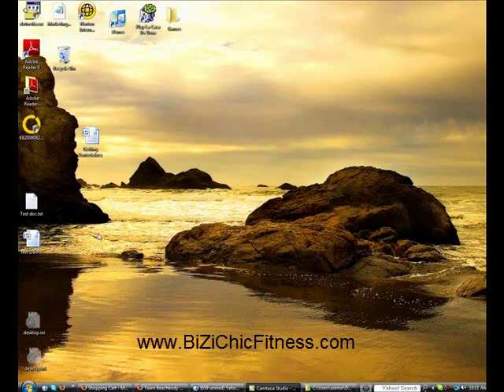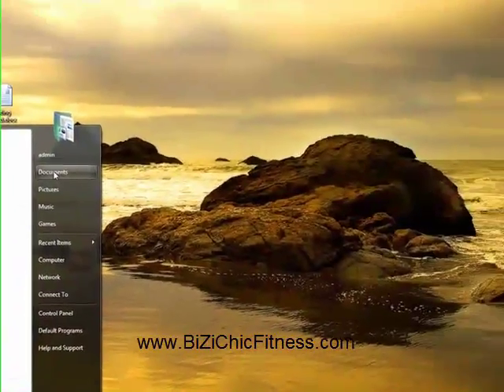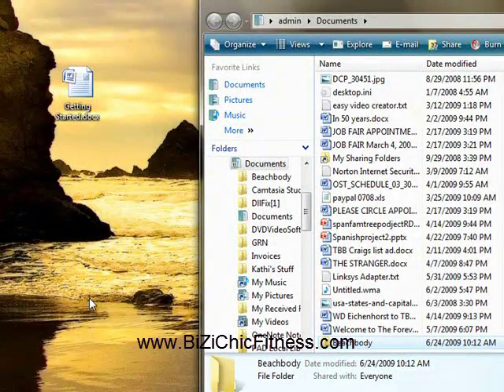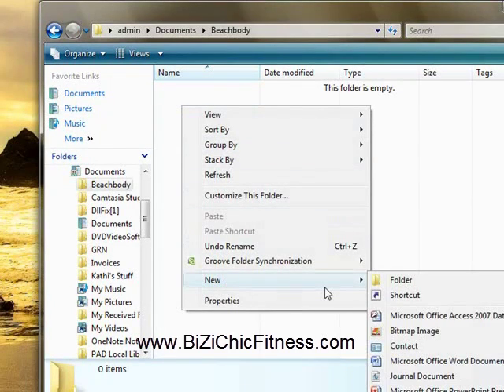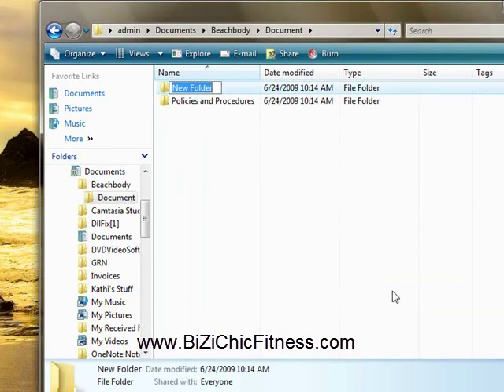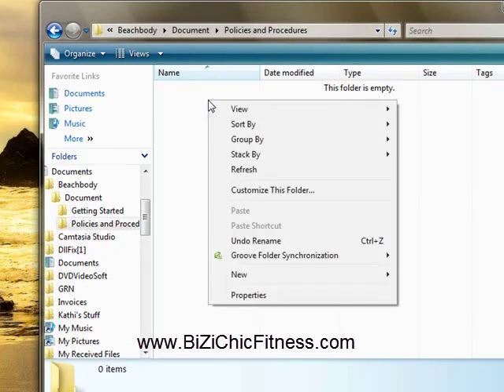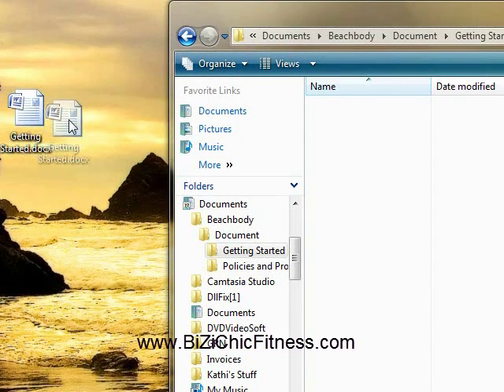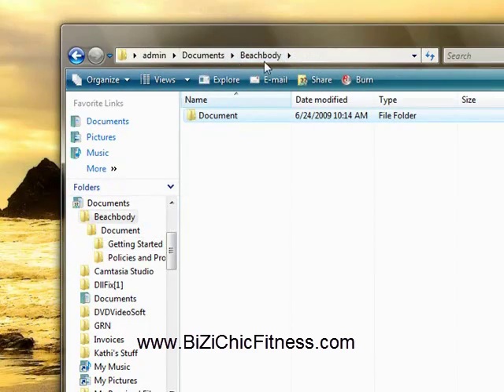Computer Basics How to Create a Folder on Your Computer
For all of you who are brand new to a computer, these are some of the BASIC Computer skills. I had been asked many times how to do this, so here's a video on how to organize and create folders.